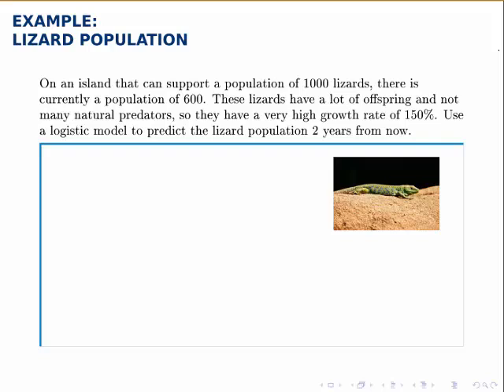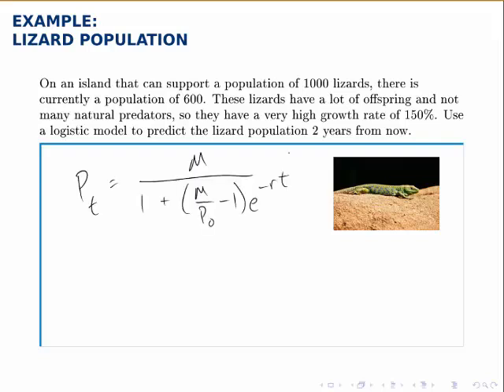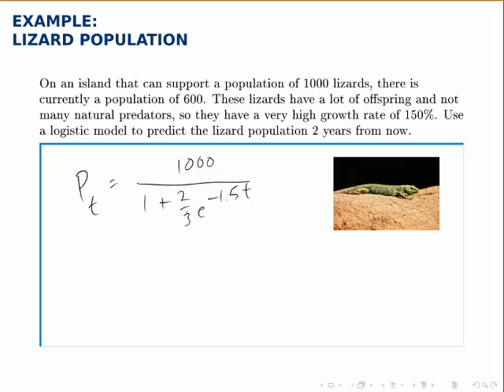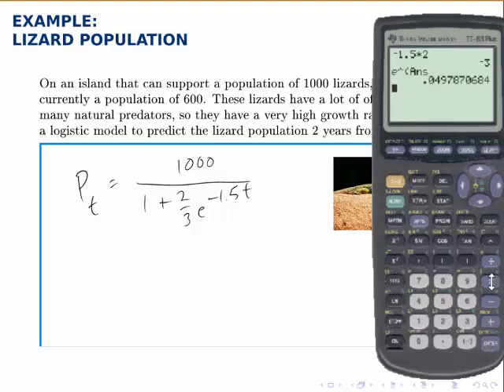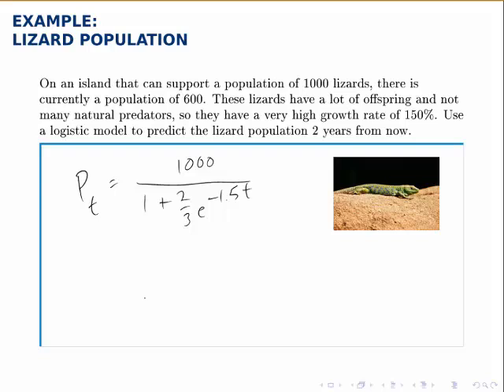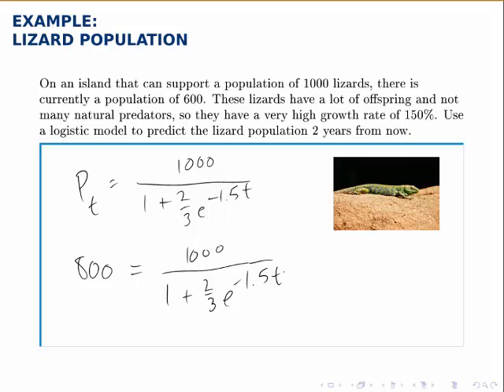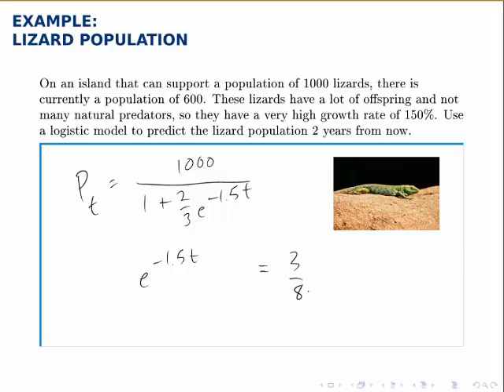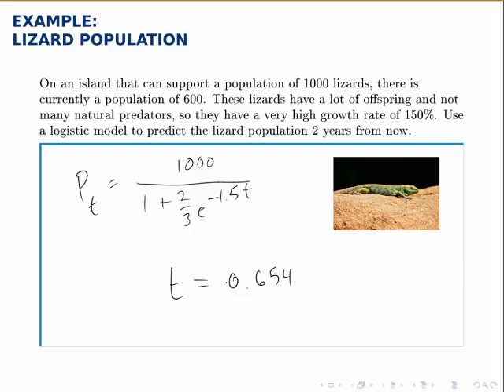Growth Models Example: Lizard Population (Logistic Model)